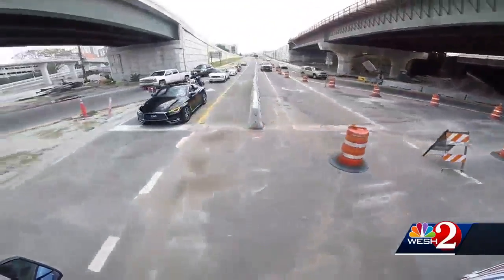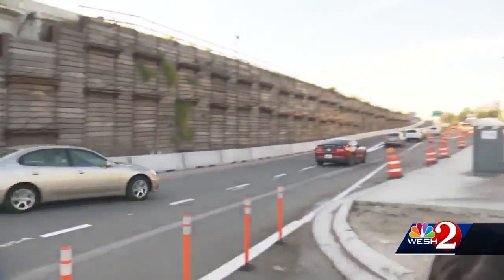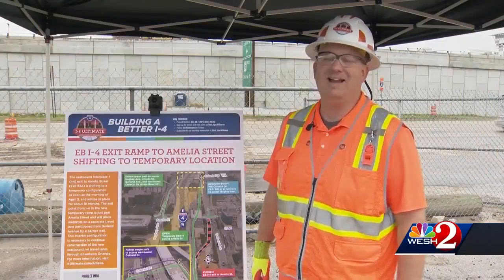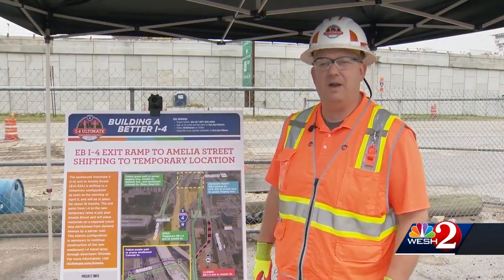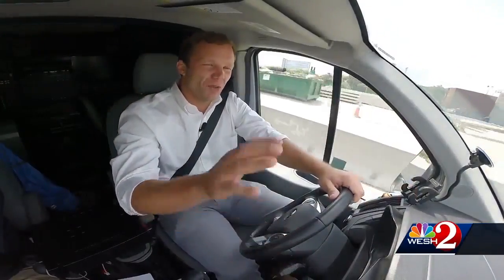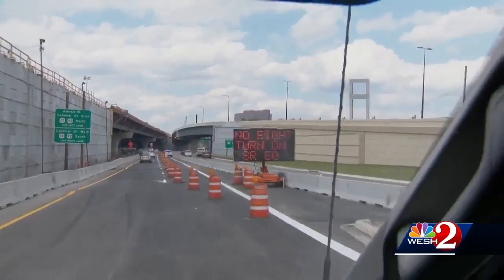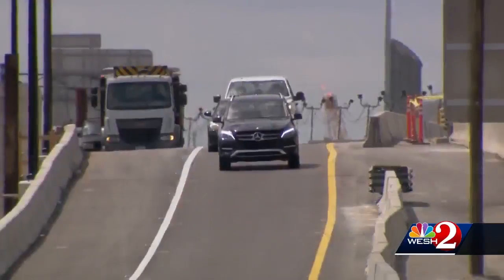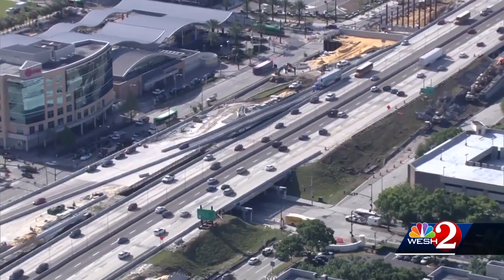Exit changes cause confusion in downtown Orlando